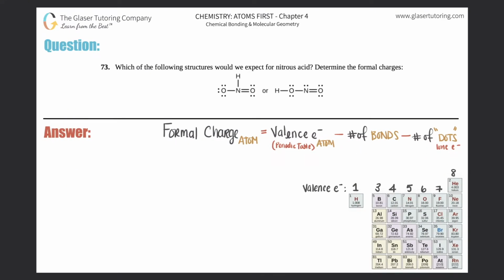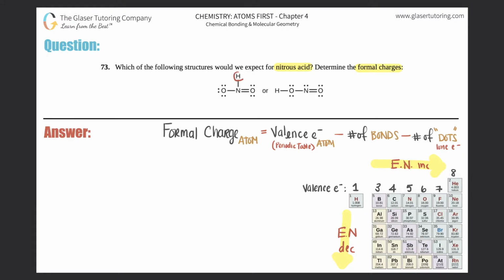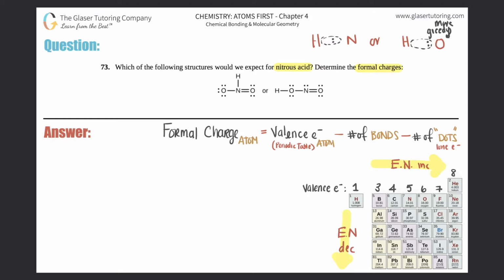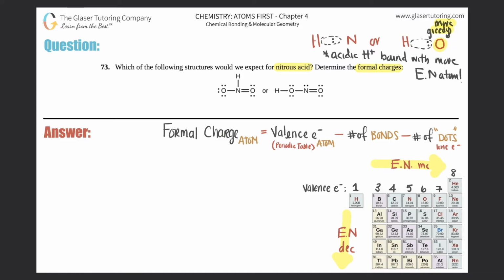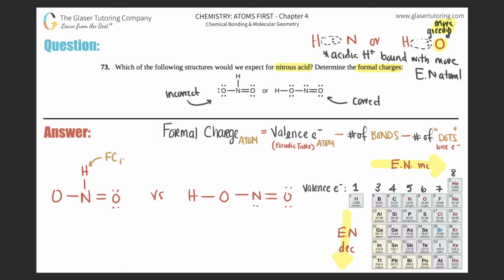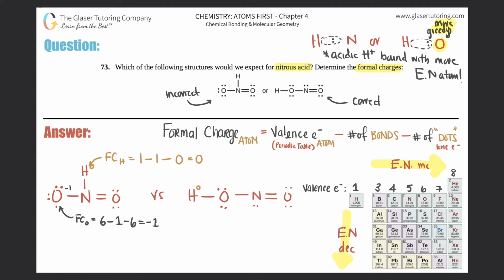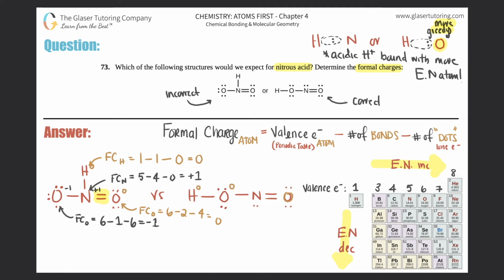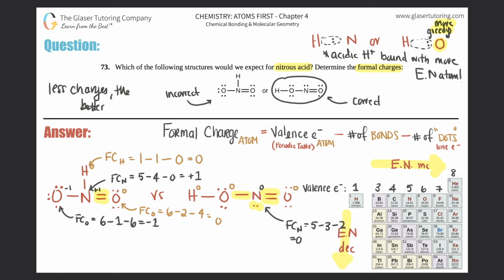7.62 | Which of the following structures would we expect for nitrous acid? Determine the formal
Which of the following structures would we expect for nitrous acid? Determine the formal charges.